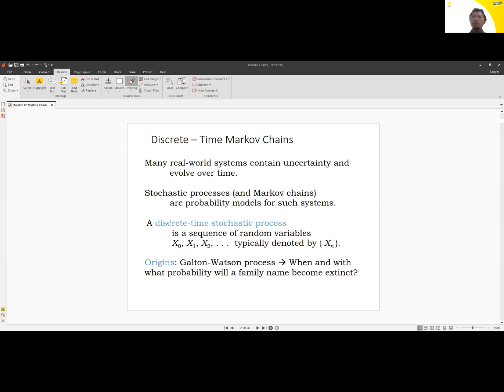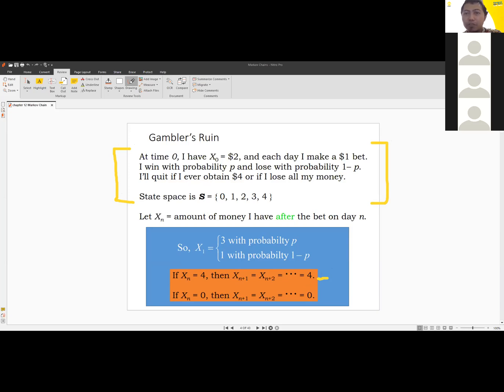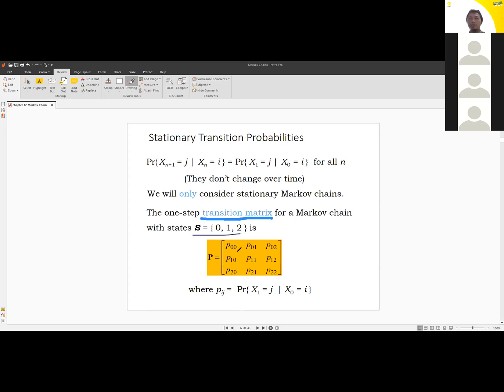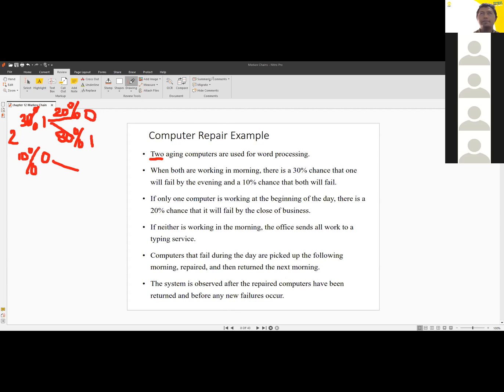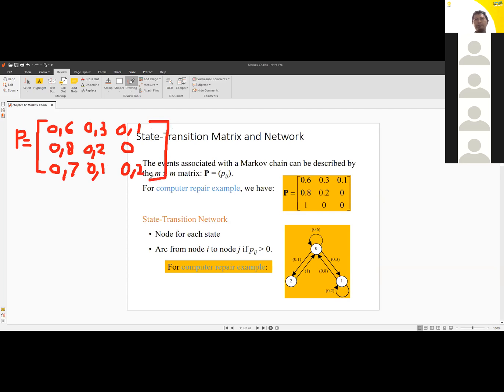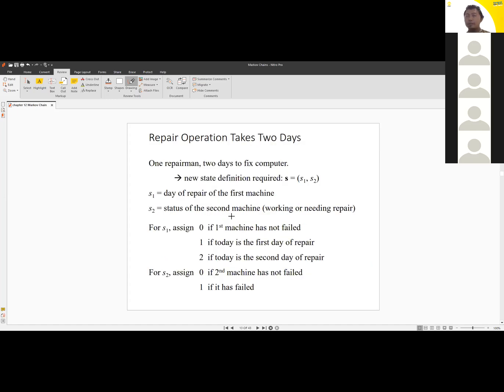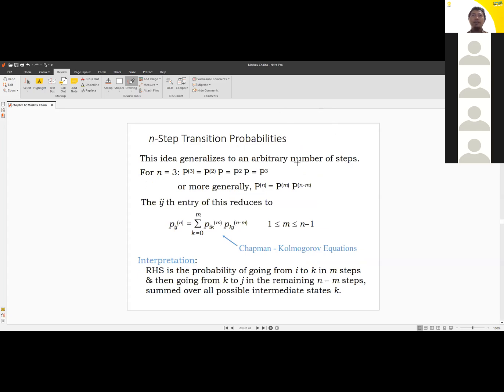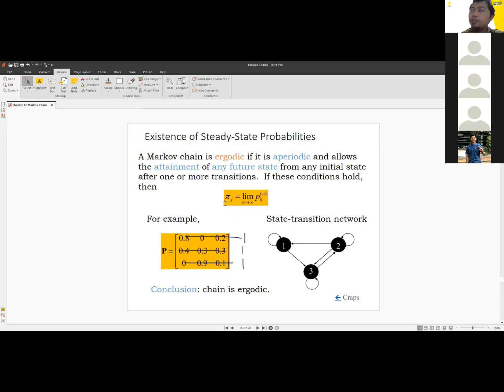Markov Chain KKI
Deliver in English